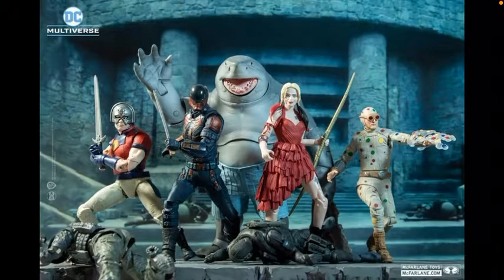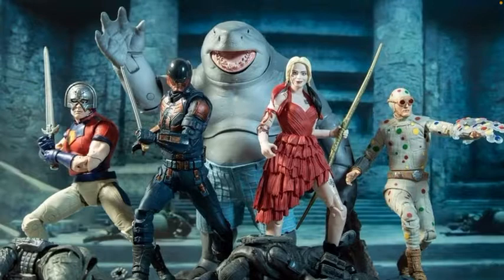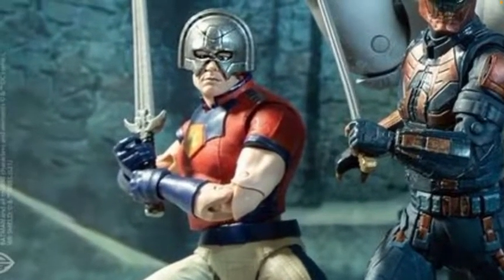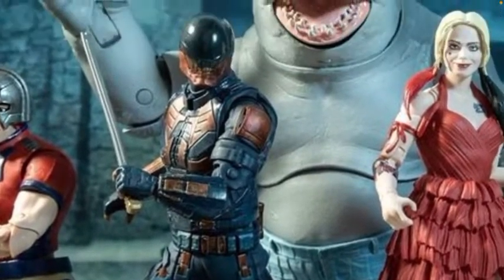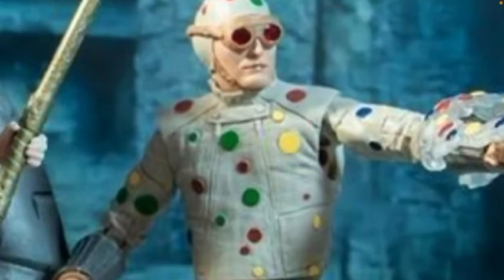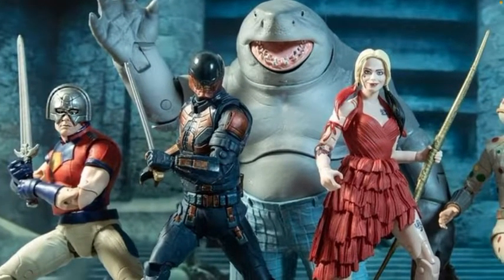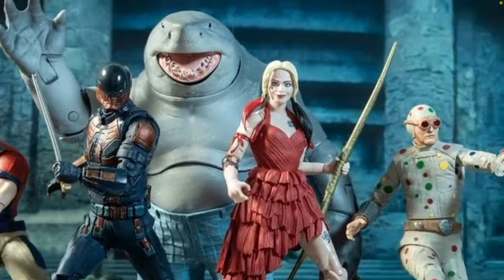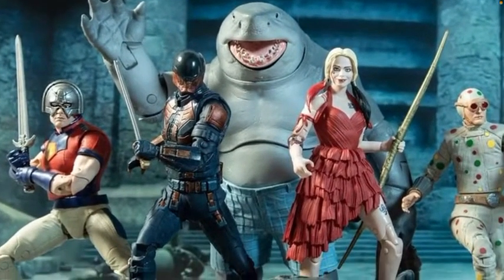The suicide squad McFarlane figures thoughts